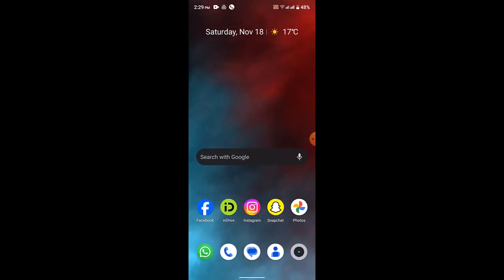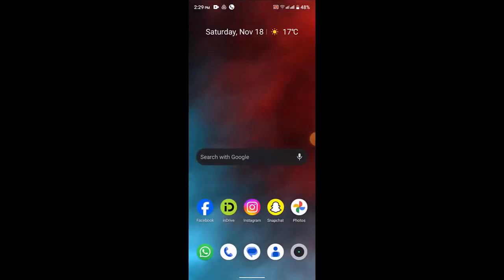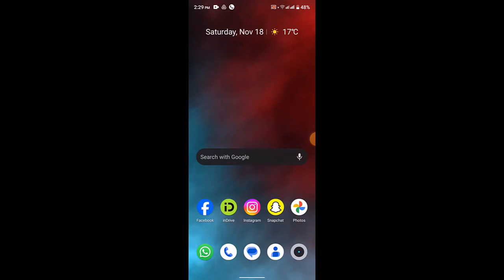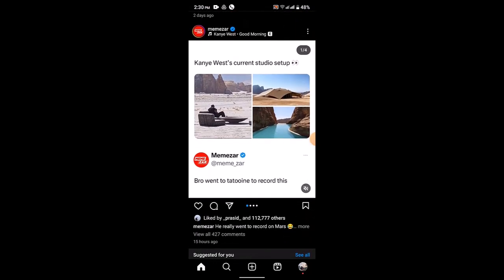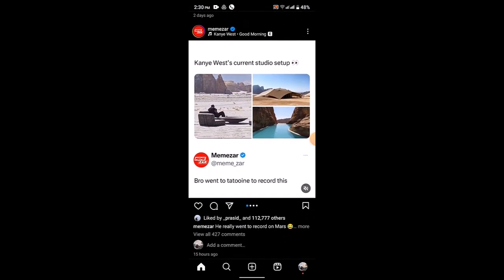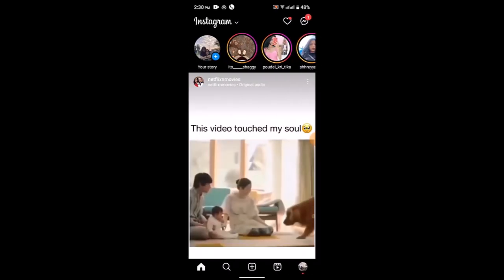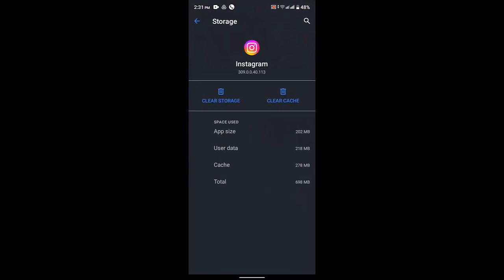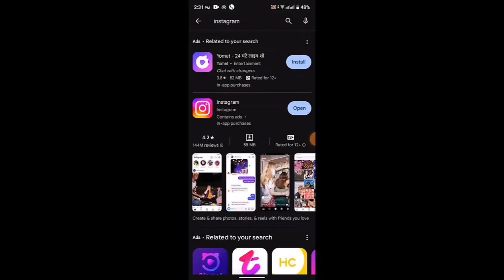How to Fix Sending Message Failed in Instagram !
This video guides you in an easy step-by-step process to fix sending message failed in Instagram.

Chapters / Timestamps
0:00 Intro
0:23  Fix sending message fail in Ig
1:54  Outro